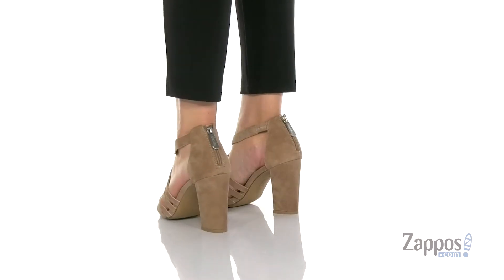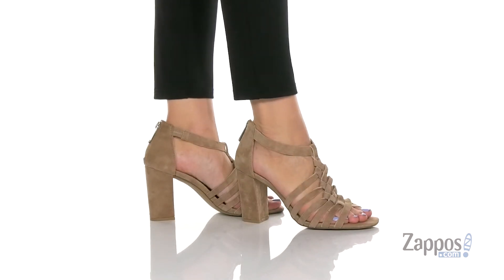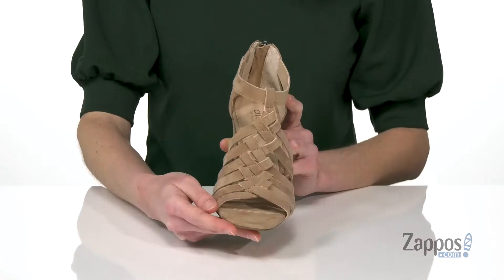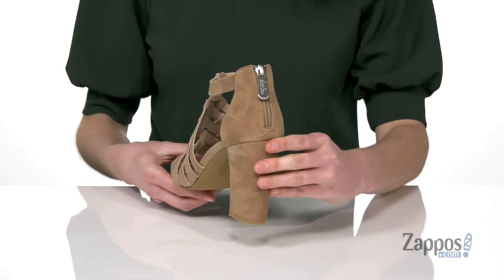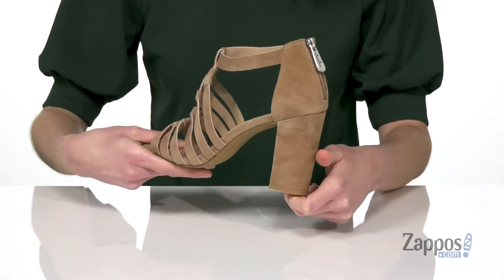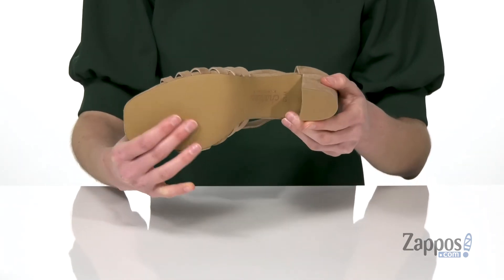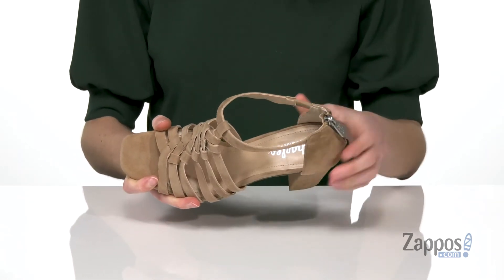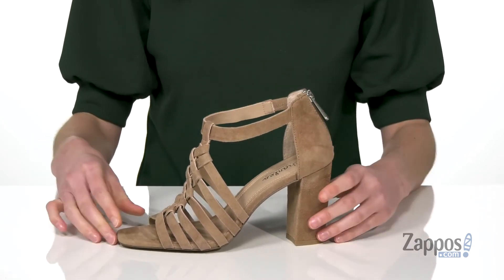Charles by Charles David Micah SKU: 9380937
The Charles by Charles David&reg; Micah sandal features a caged silhouette, open toe, and block heel that will complement your trendsetting style.
Available in leather, suede, or faux-leather upper material.
Zipper closure at the heel counter.
Man-made outsole.
Imported.